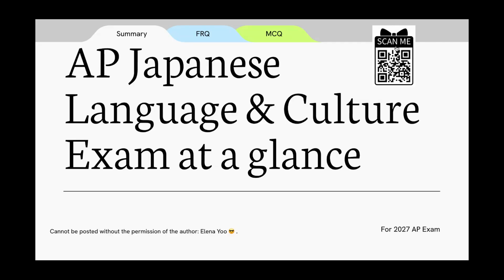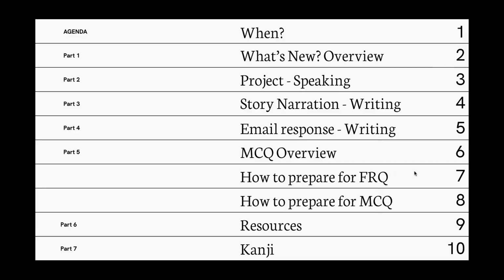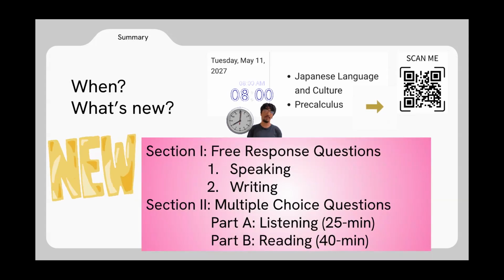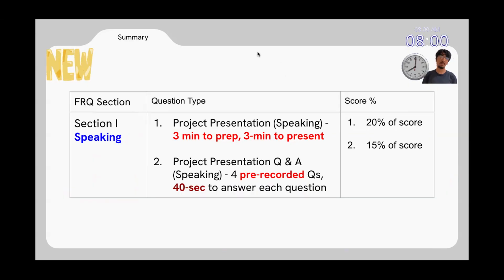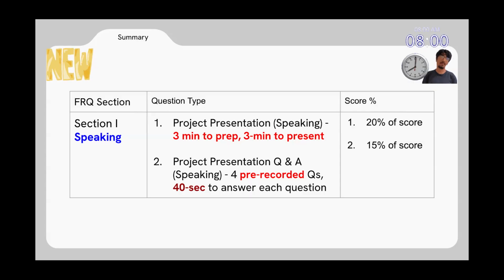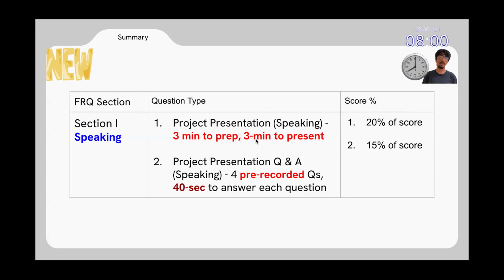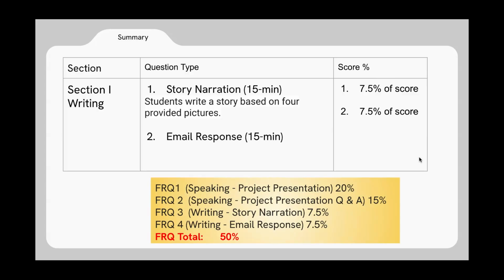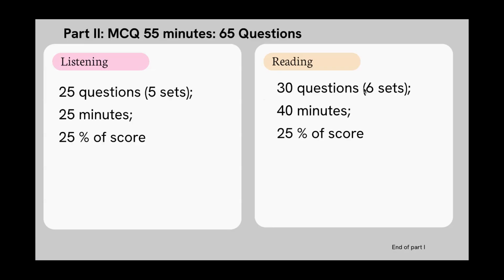2027 AP Japanese Language & Culture Exam Overview - Completely New!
Find out what's new and how to prepare for it! Part 1 of 6 or 7 🤣